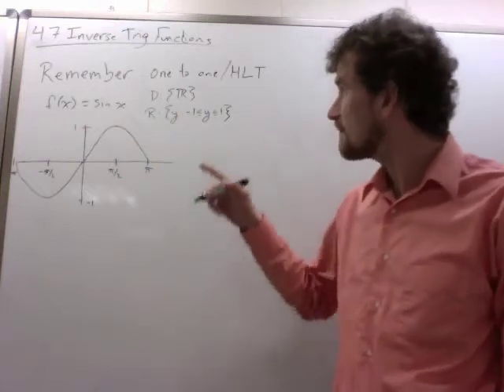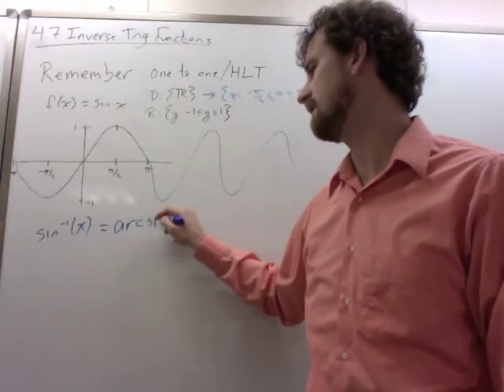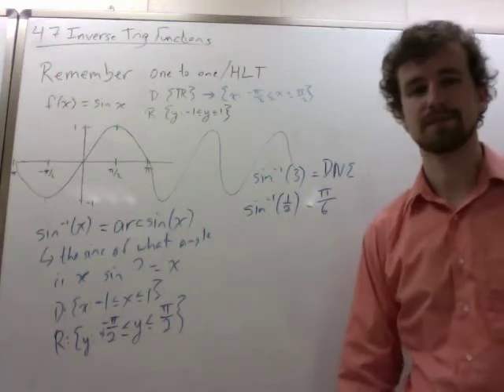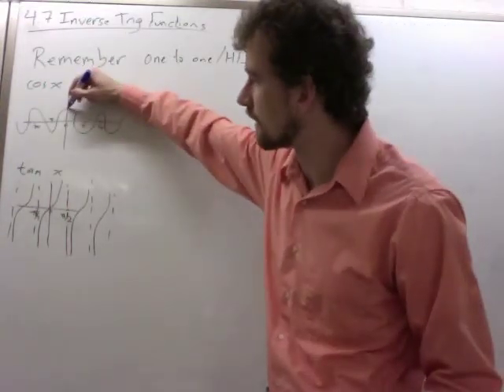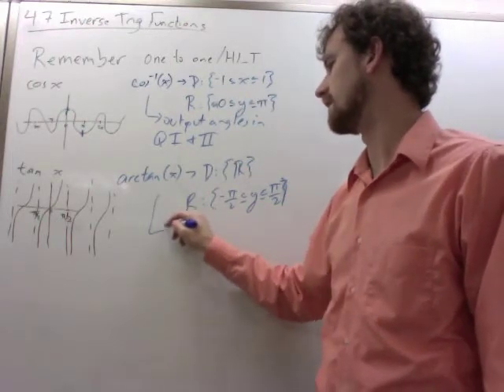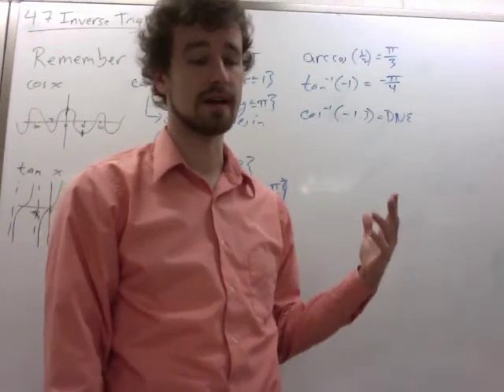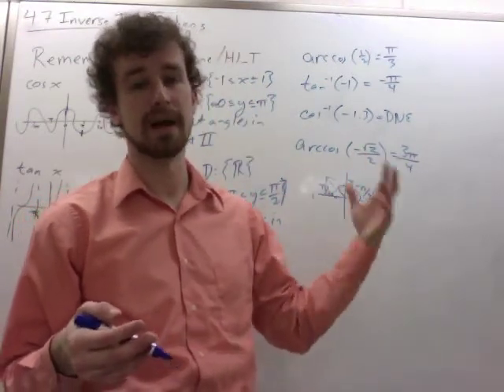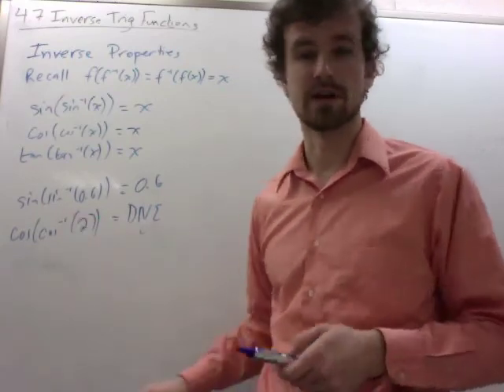YISS PC 4-7 Part 1